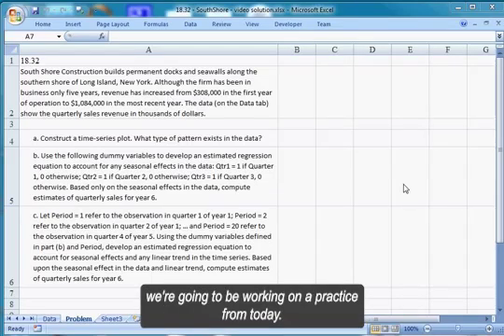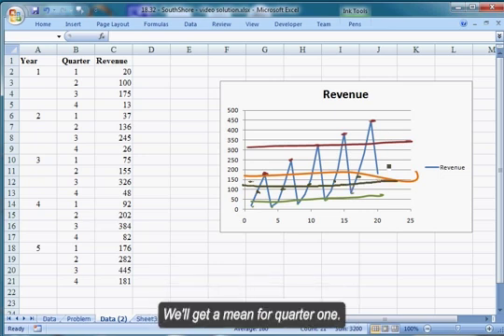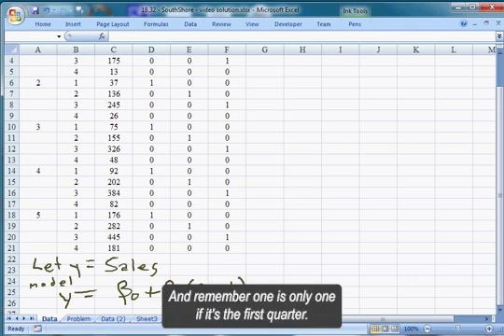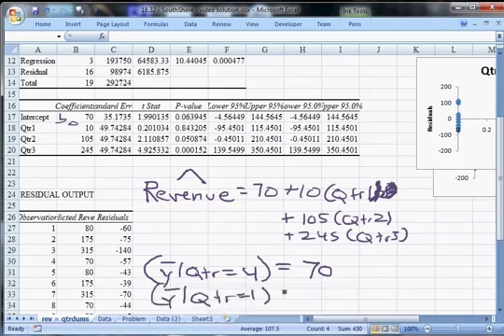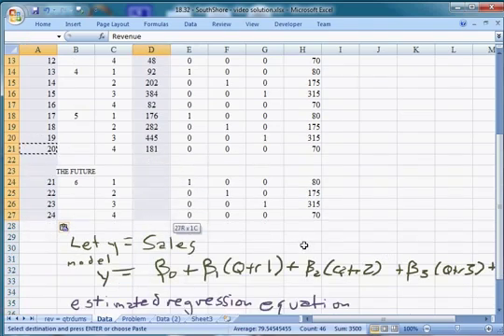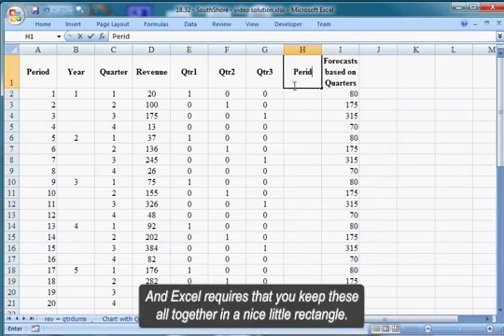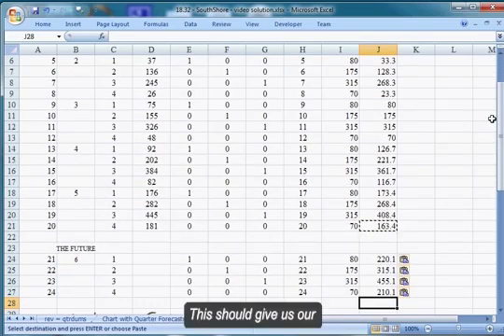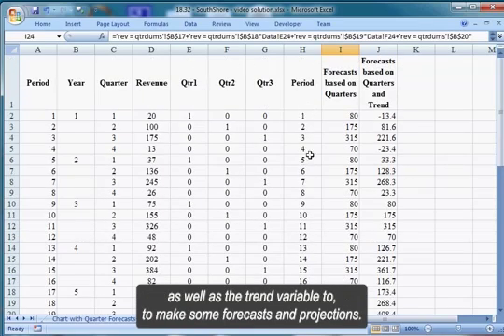Time series | practice problem-18:32 - - trend estimation and seasonal dummies